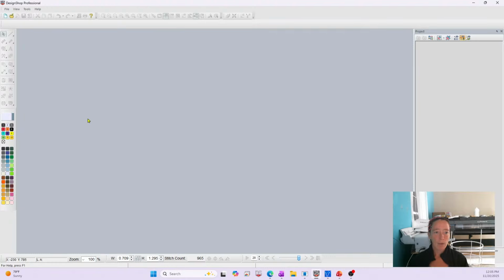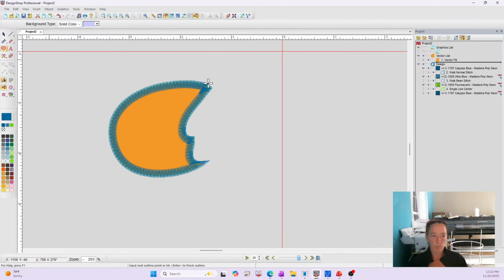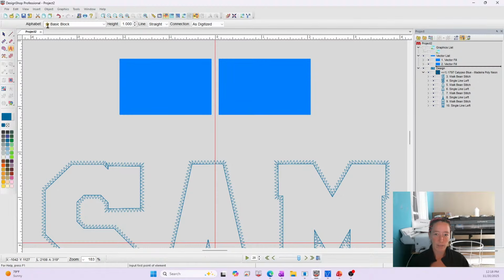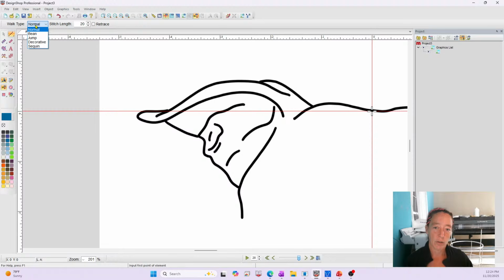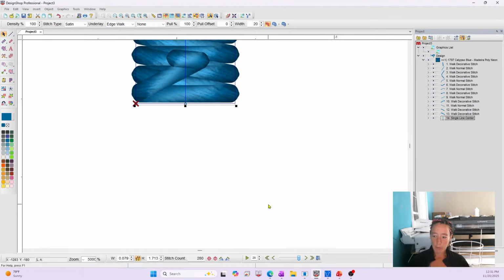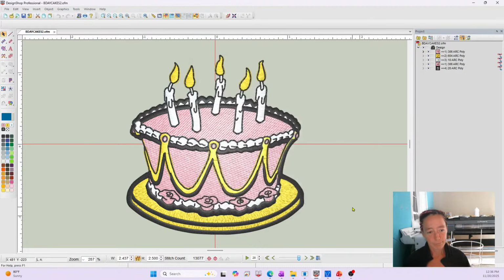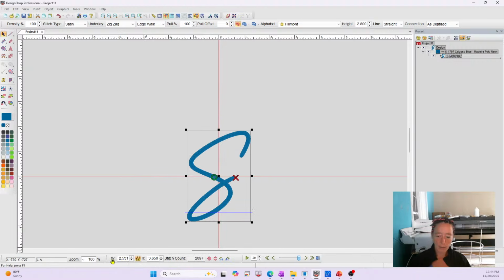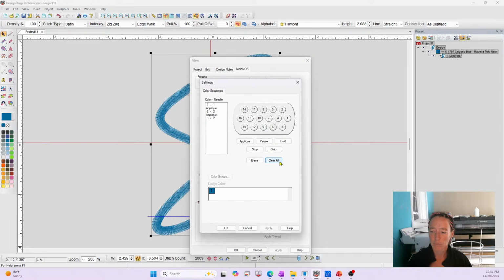DesignShop Talk 11/20/2025 | Reverse Appliqué, Selling Embroidery Files, Batch Converter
Add Picture of Fabric When Designing Appliqué
Purchase DesignShop
Large Font with Reverse Appliqué where Fabric Shows Through
Digitizing on Linen Cocktail Napkins
Small Lettering Across Seam on Hat
Primer Stitch
Digitizing Simple Line Outline like a Dog Ear
Convert Vector Line to Satin Stitch
Taper the End of a Single Line Center
Tips on Selling Embroidery Files - Common Formats
Batch Converter for Mass Export
Digitizing for Free Standing Lace - Satin Stitch Width
Arc Word from Purchased Fonts
No Trims in Designs Created in other Digitizing Software
Type In Object Rotation Degrees
Operating Software Design Filter
Adding Appliqué Stops